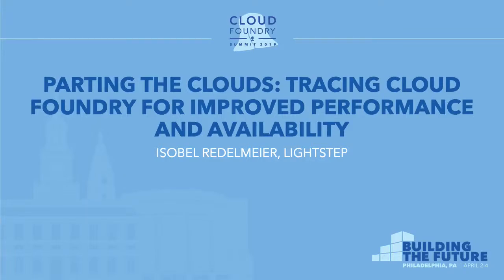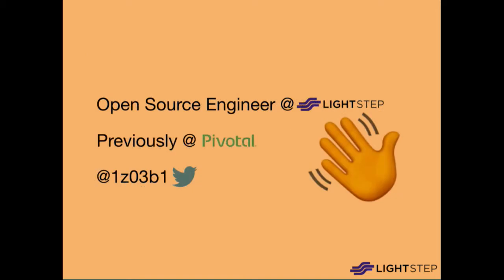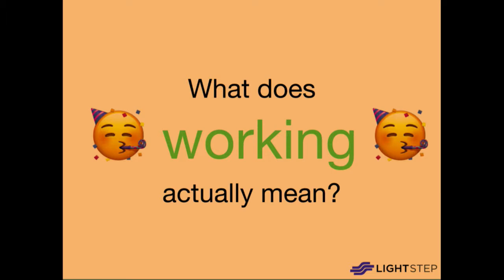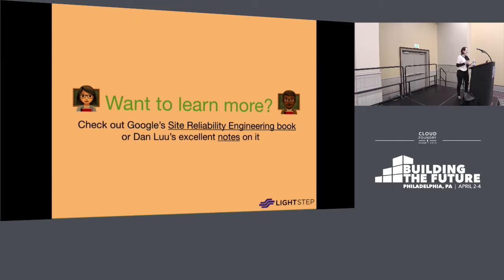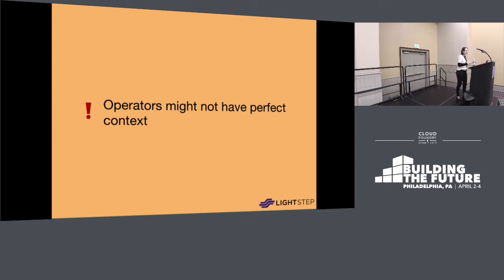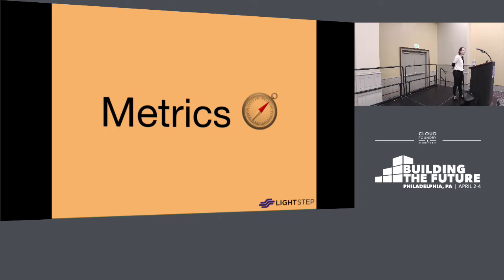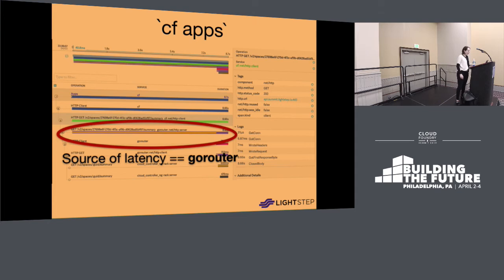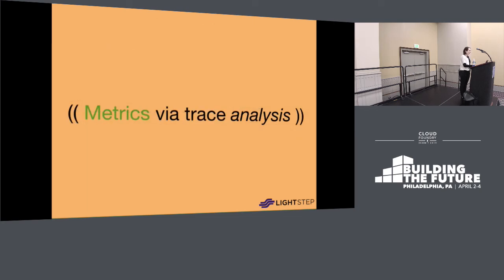Parting the Clouds: Tracing Cloud Foundry for Improved Performance... - Isobel Redelmeier, Lightstep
Parting the Clouds: Tracing Cloud Foundry for Improved Performance and Availability - Isobel Redelmeier, LightStep

Pushing a new app is fast - except when something times out. Maybe scaling takes too long. And, of course, you need more instances of some apps than you'd expect, or you just can't trust them to perform as well as you'd like.

How well do you really know what's going on in your Cloud Foundry? How much time do you spend ensuring availability? How much do you spend keeping excess nodes around, "just in case"?

Whether you're an operator trying to make sure everything is running smoothly for your developers, or you're a contributor working on Cloud Foundry itself and want to gain better insight into how your components actually behave, you'll learn how distributed tracing can keep you better informed about how your platform is actually behaving so that you can spend less time and money ensuring everything is performing to your standards.

The talk will cover the basics of what tracing itself is, before a deep dive into some examples of how it can help Cloud Foundry operation and development.

About Isobel Redelmeier
Isobel Redelmeier is an Open Source Engineer at LightStep, where she focuses on OpenTracing and the overall goal of making the software world more observable. She's worked deep in the bowels of Cloud Foundry at Pivotal, had a brief front-end spell at Flux.io, and pushed production code in about 10 different languages while working with different companies at Pivotal Labs. Ask her about observability, security, testing, or, frankly, most other software-related topics, and she'll probably have an opinion or three!